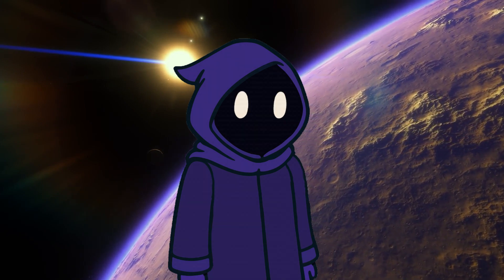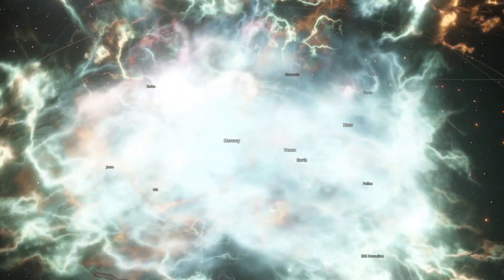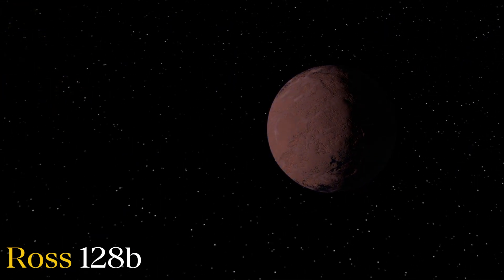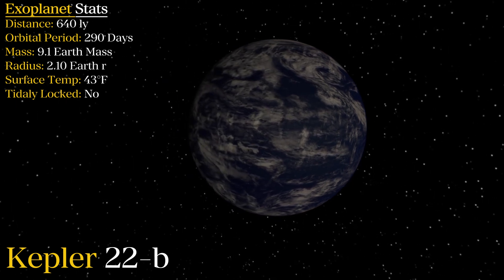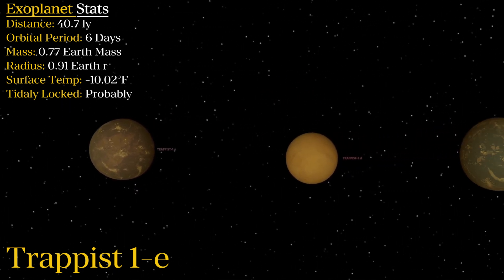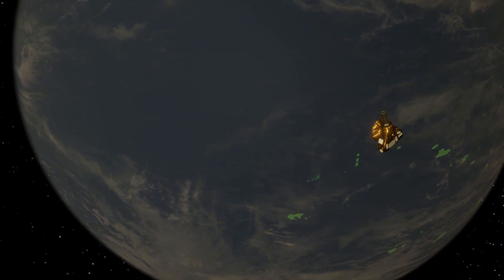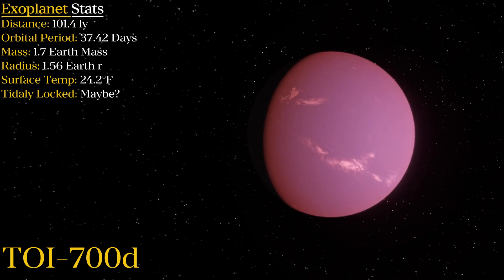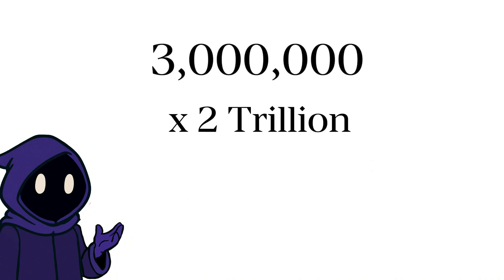There Are Habitable Exoplanets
Today I have selected 8 exoplanets and briefly discuss them all as well as try to make a point at the end. I would always love some feedback down in the comments so let me know what you think!

The music for this video was sourced from the Youtube library.

Stock Video:
The majority of footage for this video was acquired using the Universe Simulator video game with some other pictures sprinkled within

Chapters:
0:00 Intro
0:52 What Makes An Exoplanet Habitable
2:00 Proxima Centauri B
2:35 Ross 128b
3:18 Teegarden's Star b
4:07 Kepler 22b
4:53 Gilese 667cc
5:40 Trappist 1e
6:37 The Forbidden Exoplanet
8:28 TOI 700d
9:23 There Are Habitable Exoplanets!
10:30 Outro